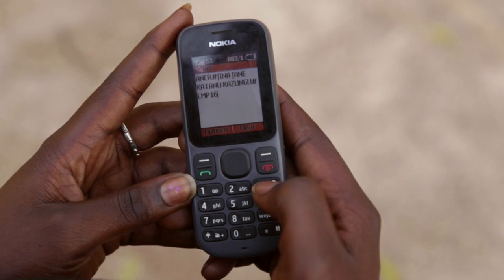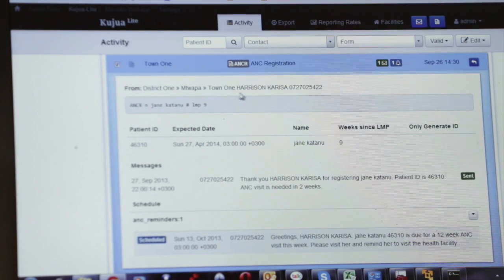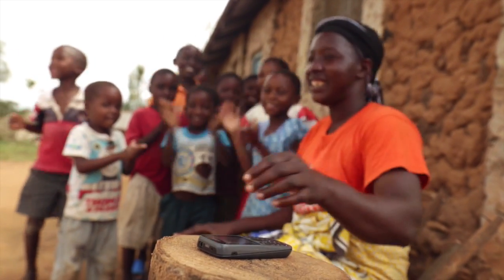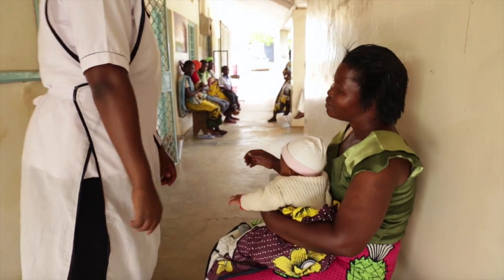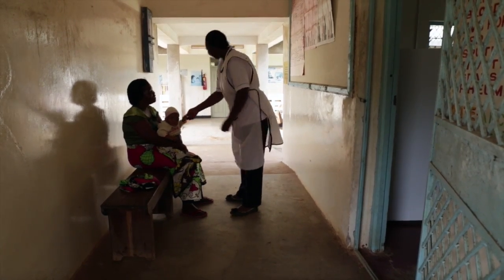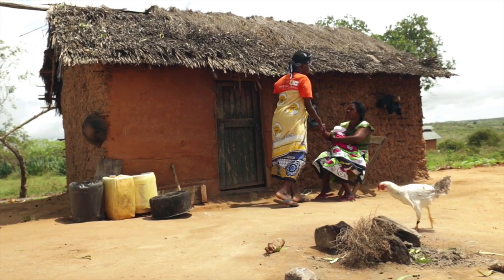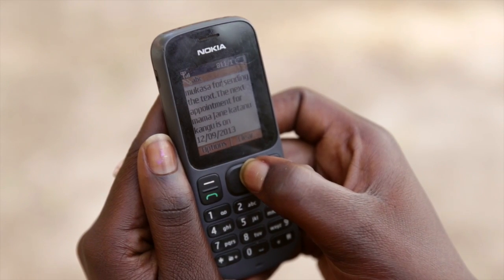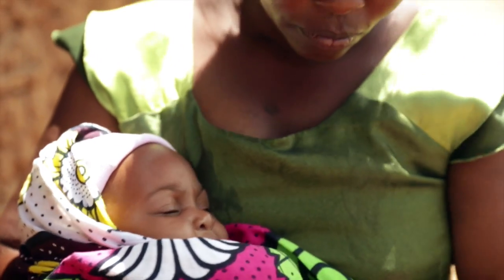Medic Mobile's DIY Toolkit for ANC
Introducing Medic Mobile's DIY Toolkit for ANC, including our free software. Now any clinic, hospital or NGO can start using mobile tools to support their health system. Start using our free, downloadable app to ensure safe pregnancies in your communities. We have packaged years of experience deploying Medic Mobile for antenatal care into an easy-to-use toolkit. It runs on your computer and works even if you’re entirely offline.